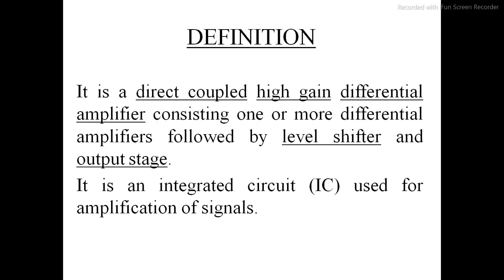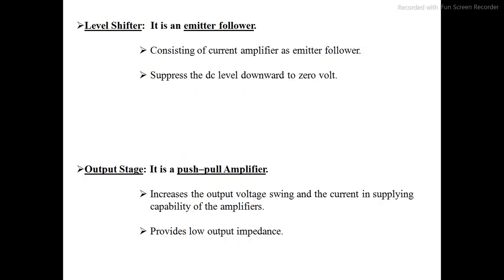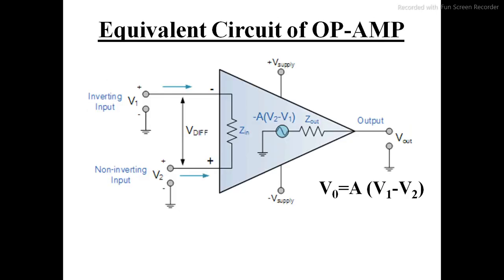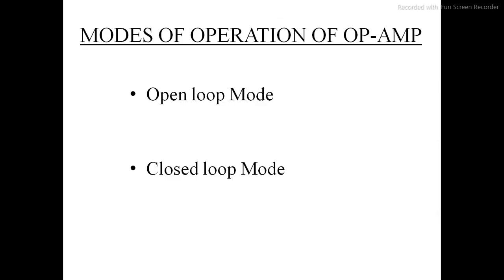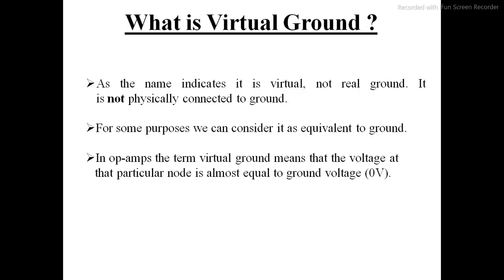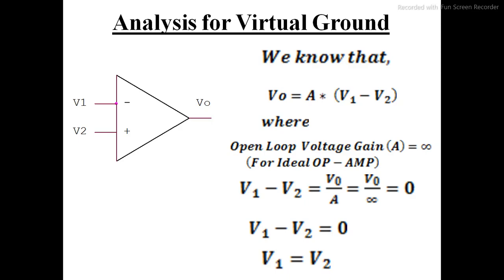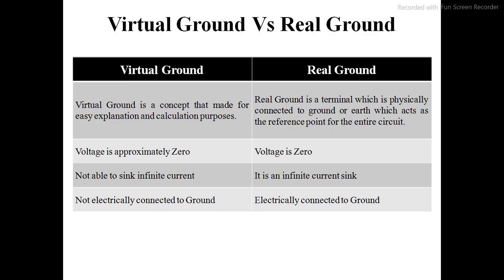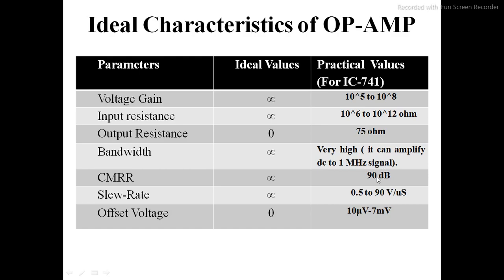Introduction to OP AMP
Definnition, Importance, Block diagram description, Modes of operaion, types of operation, virtual ground concept, Ideal characteristics of op-amp.